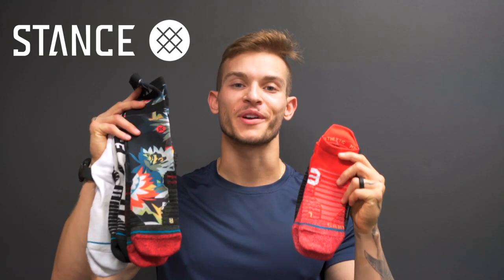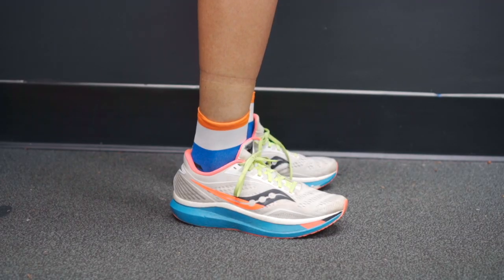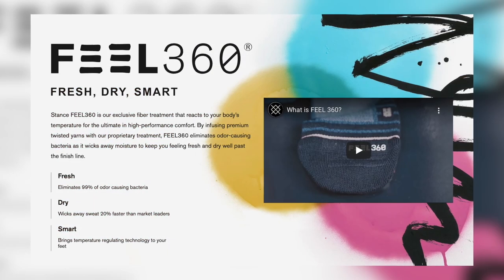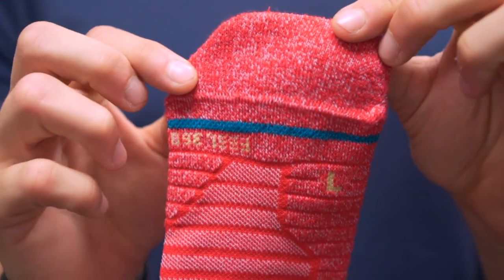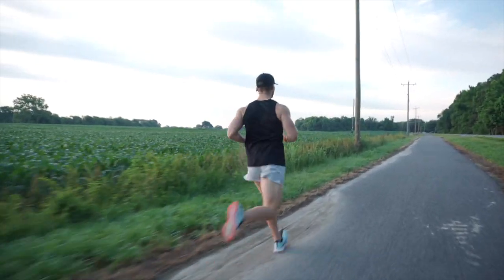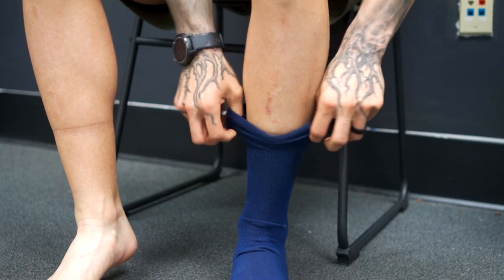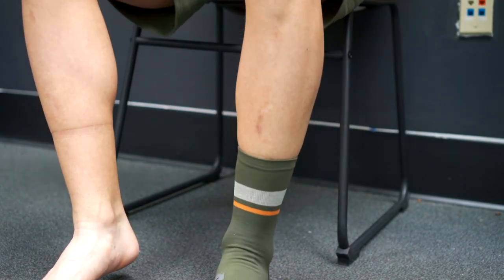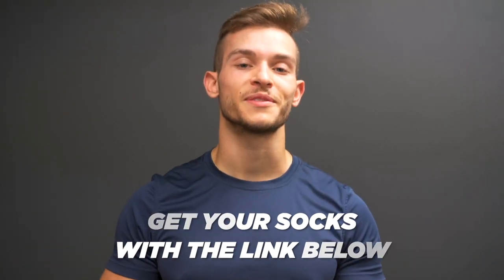Stance Socks Review | One Year Later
After owning them for over a year, I'm back with a detailed review of Stance Socks. I've had a chance to test their tab, quarter, and crew performance socks through various runs and weight training workouts.

Let me know if you have any questions about the socks!

TIMESTAMPS:
0:00 - Intro
0:21 - Overview
0:50 - Different Styles
1:12 - Features
2:37 - My Experience
4:56 - Price / Thoughts
5:53 - Support Link
6:02 - Outro